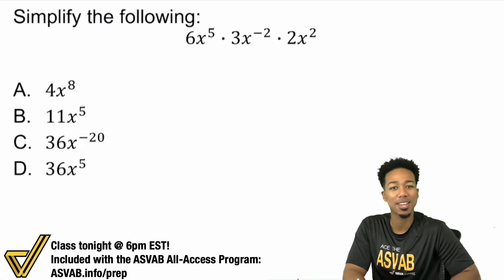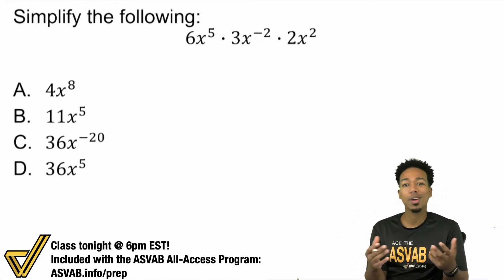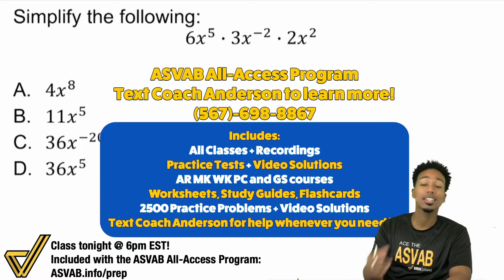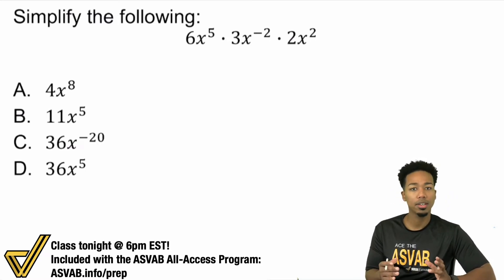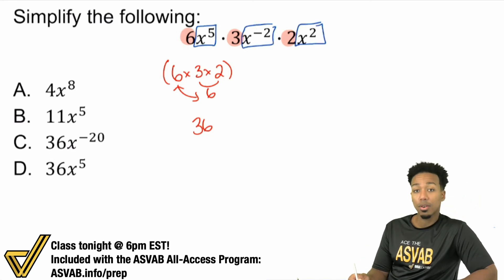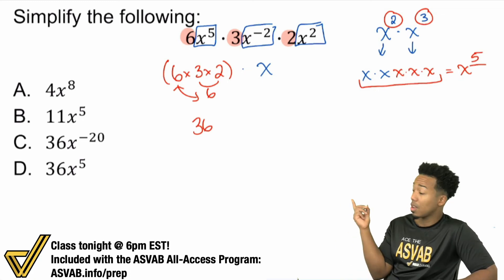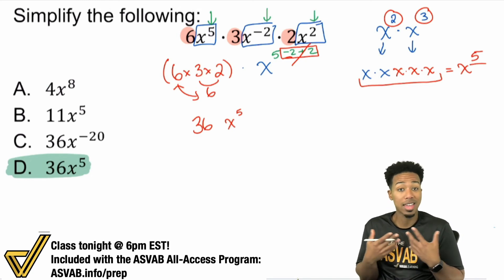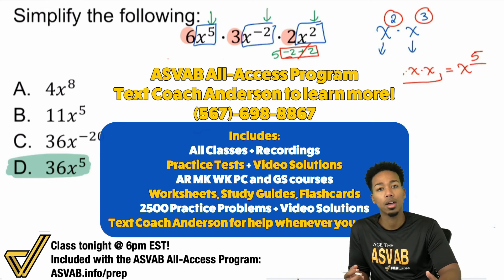ASVAB Math Knowledge - Product Law of Exponents Example (FREE Class Tonight!)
Thanks for your patience and understand with last night's cancellation. As a thank you, tonight's class is FREE!

Sign up before 6pm EST to save your seat!

Topic: Law of Exponents Pt. 2
When: April 26, 2022 6pm EST
Where: Zoom

8 out of 10 applicants fail the ASVAB on their first try. With resources like this (included in the program) you'll be able to avoid retaking and get the score you want.